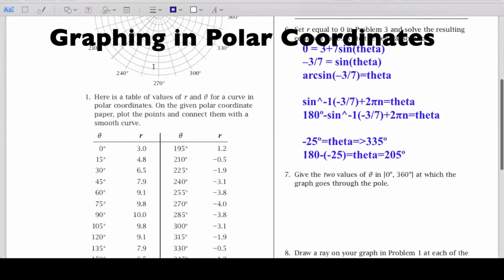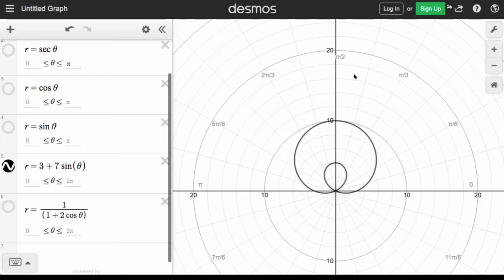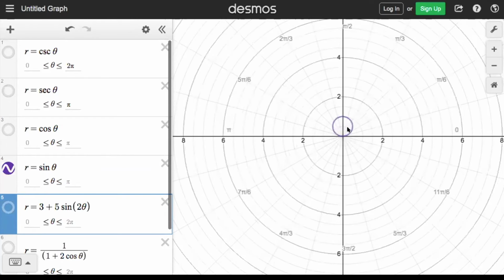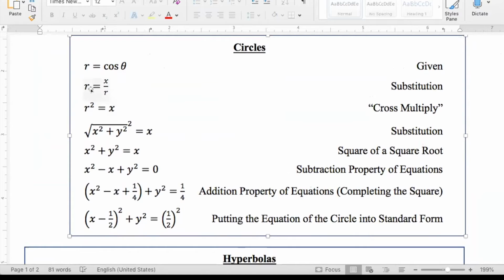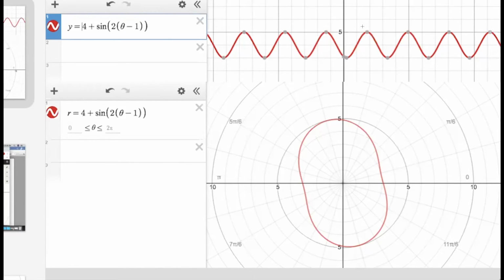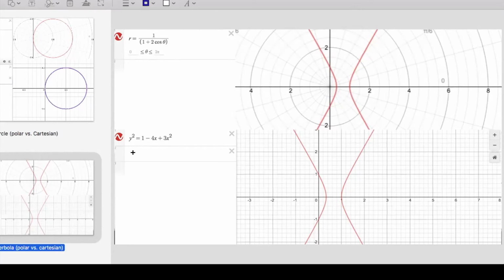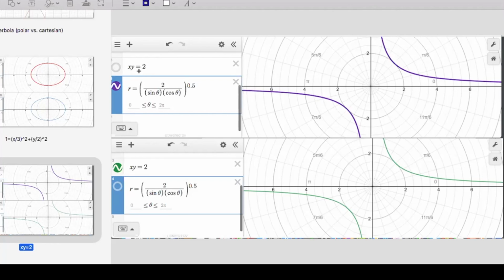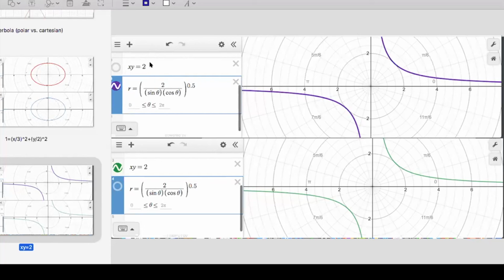Graphing in Polar Coordinates